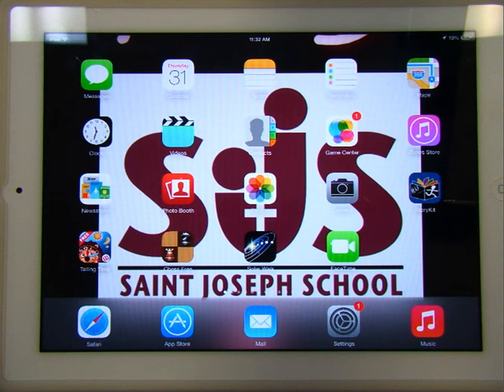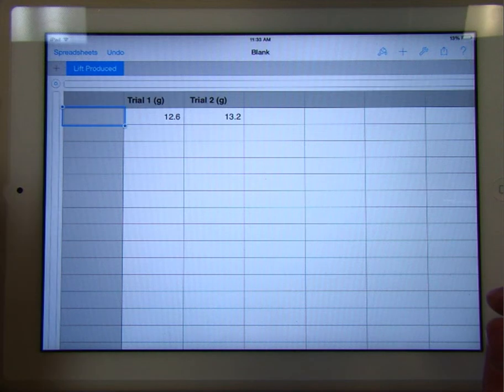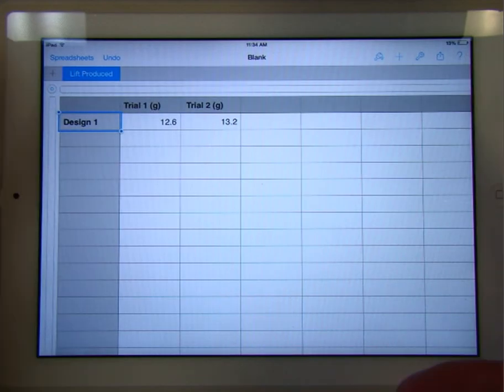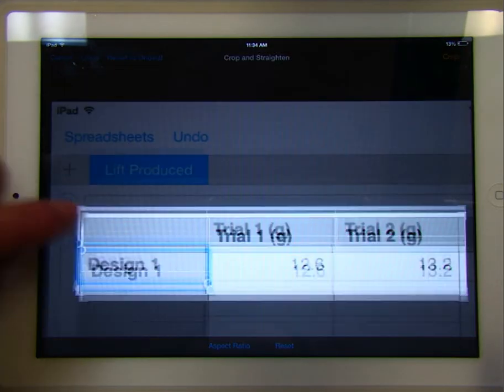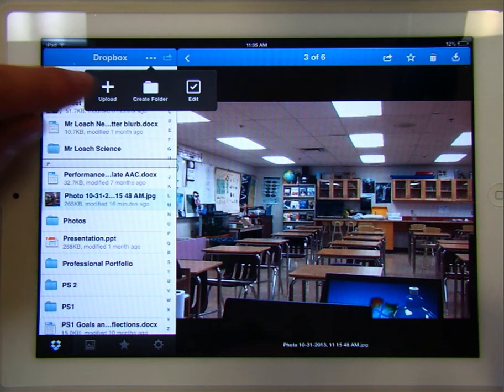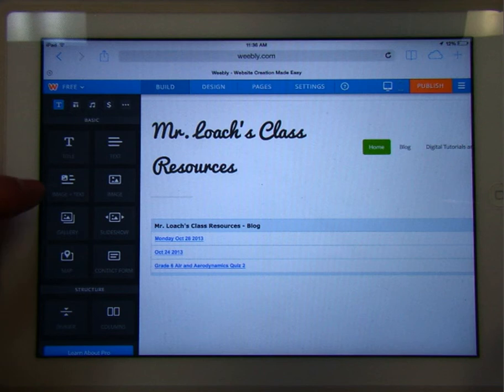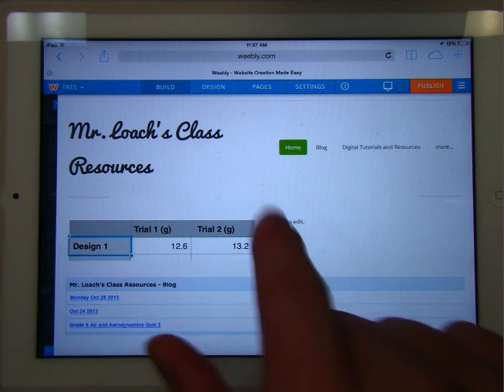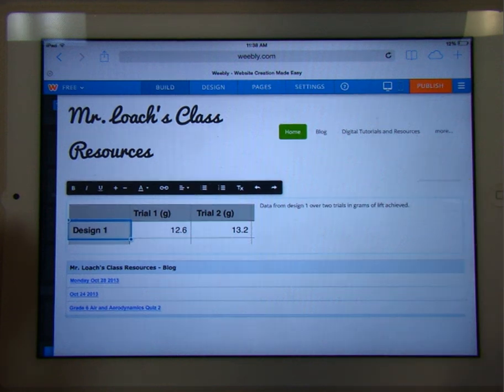Screenshot from iPad into weebly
How to take a screen shot of work done on the iPad and insert the image into a Weebly page